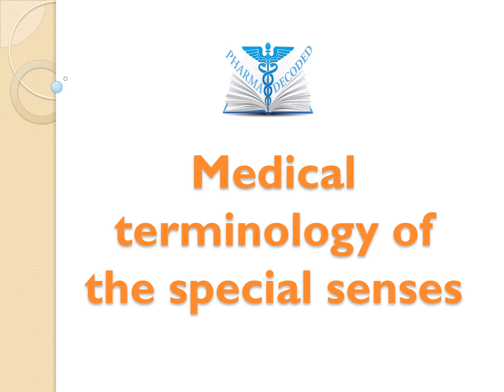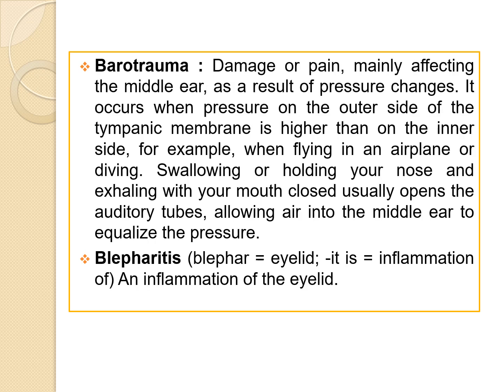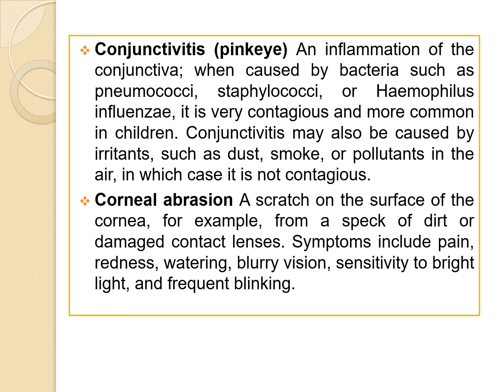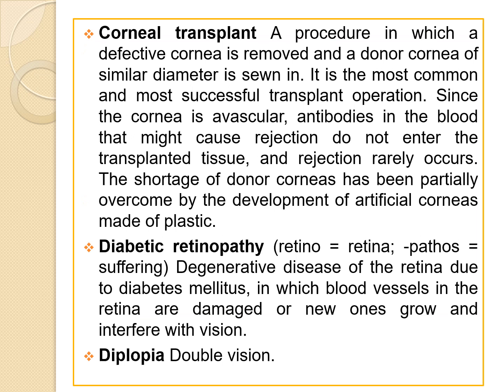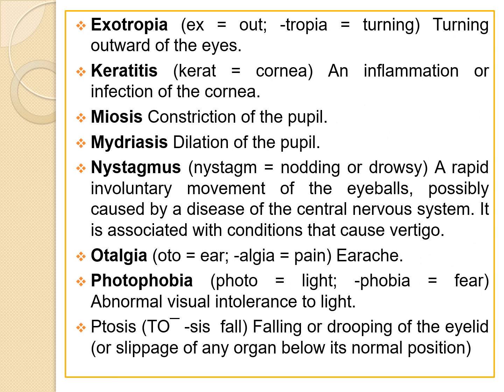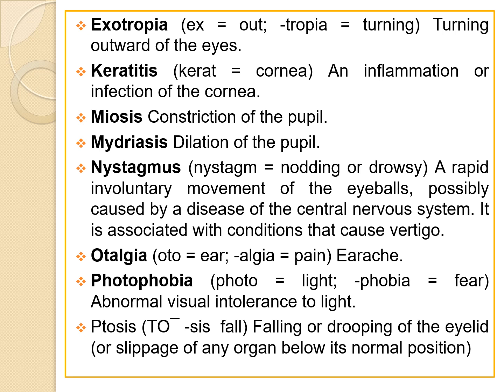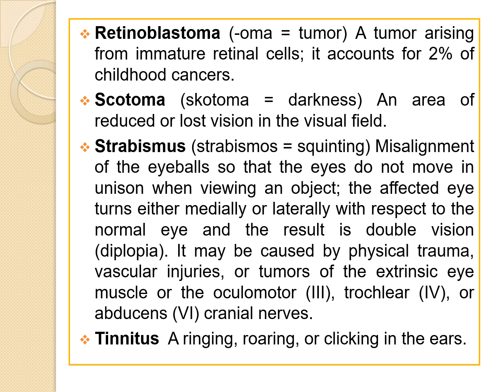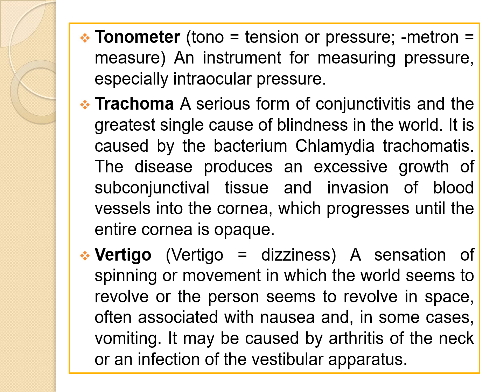Medical terminology of the special senses